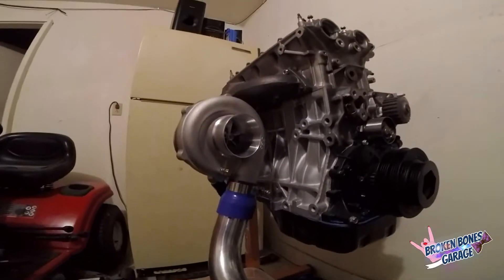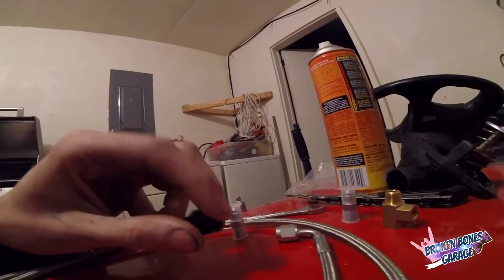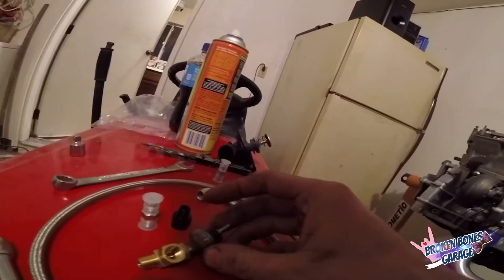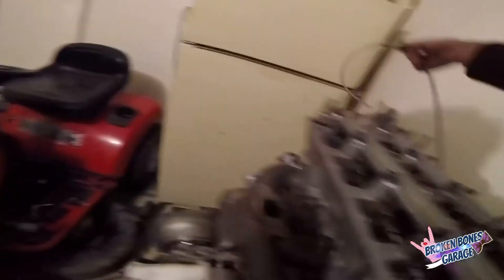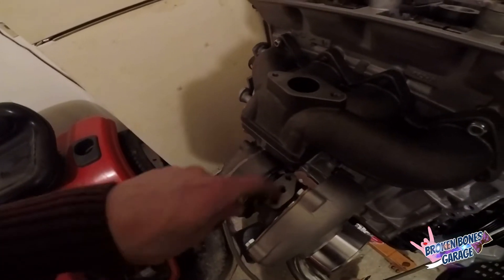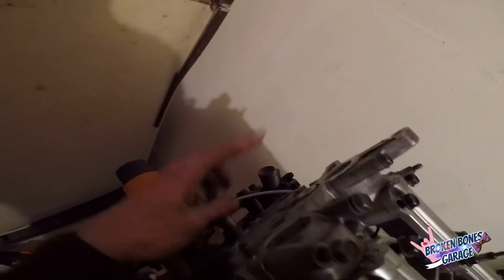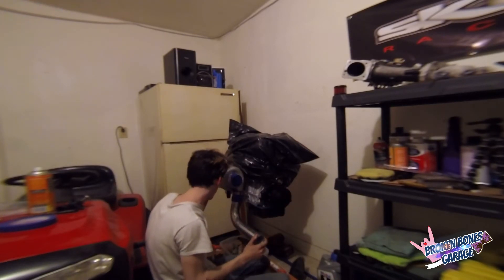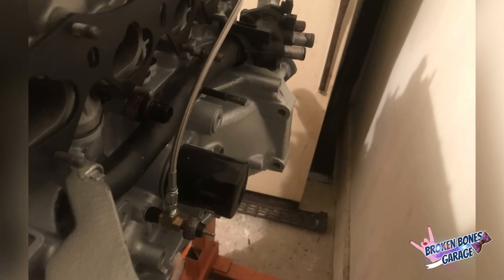B16 Big Turbo Oil Feed Install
More progress on this rod n piston b16a2 for the Em1! The pte 5831 wasn't going to like not having oil 😂 so today we get that fixed using what I've learned from watching videos from go autoworks, boosted bois, and humble performance!